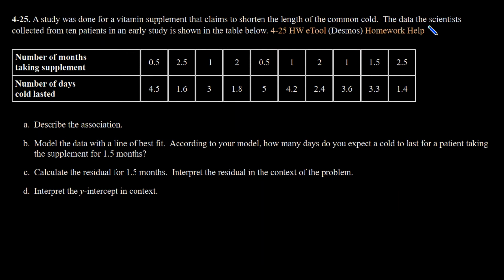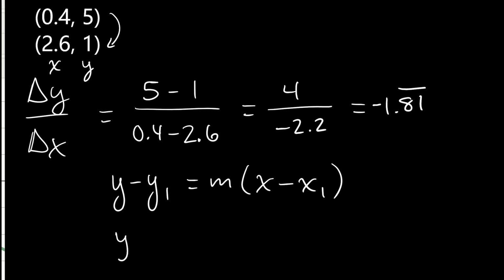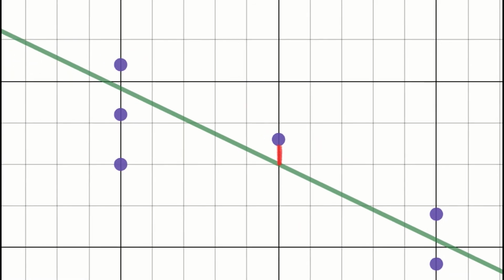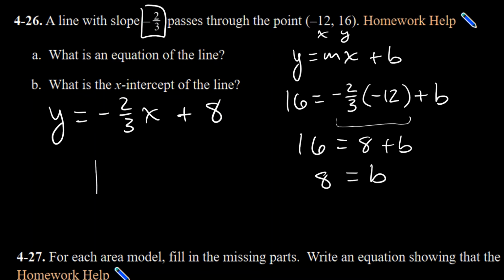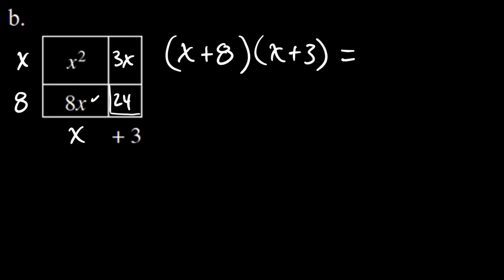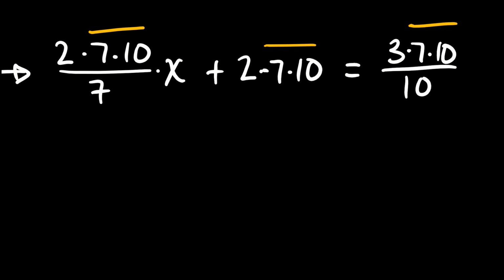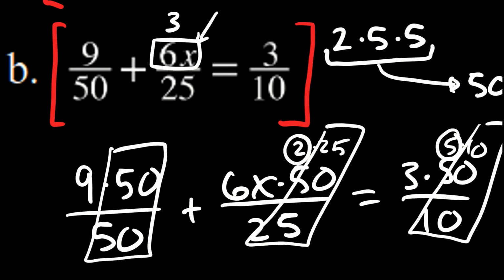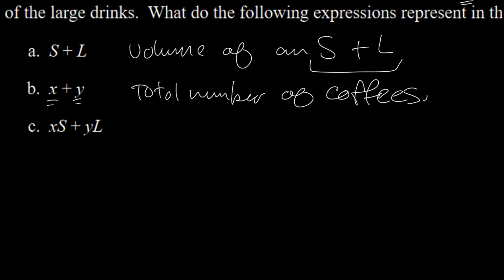4 25 to 4 30 trim